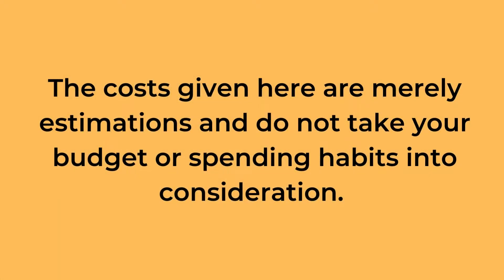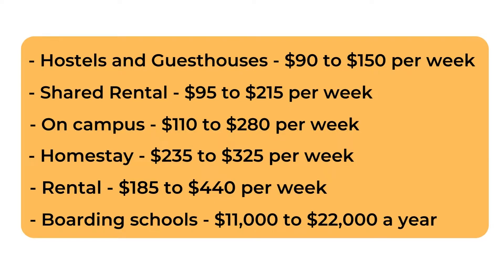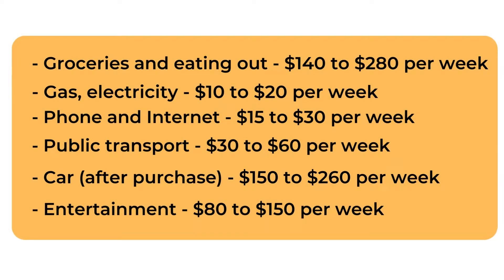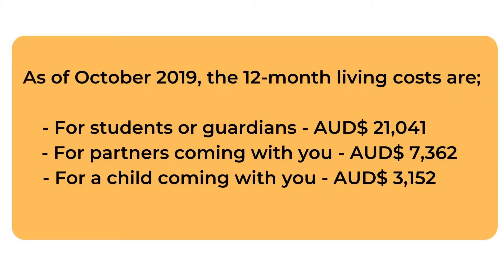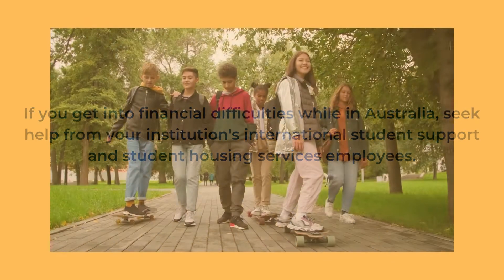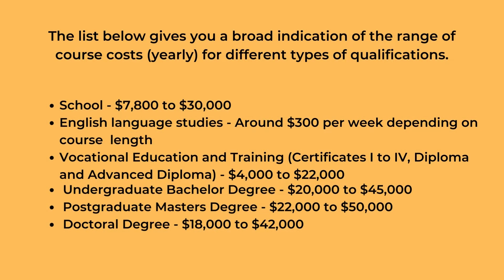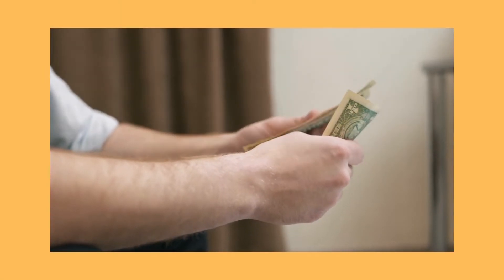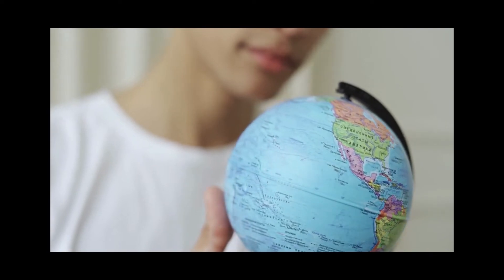Costs of Studying in Australia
If you are considering studying in Australia, then you have to be aware of the costs associated.

The cost factors to consider include:
- Accomodation
- Living expenses
- Housing costs
- Educational costs &
- Financial Assistance options available

This video discusses the cost of studying in Australia in detail.